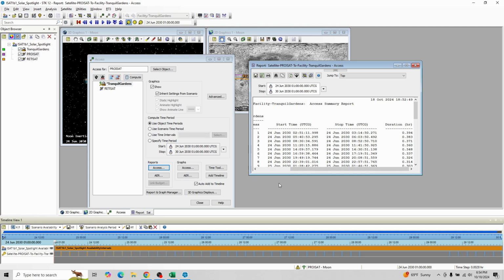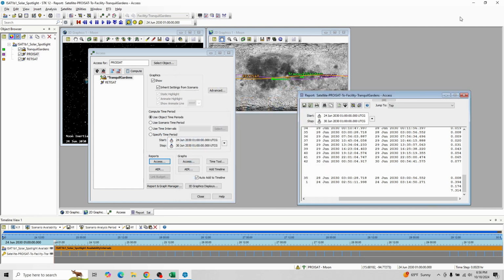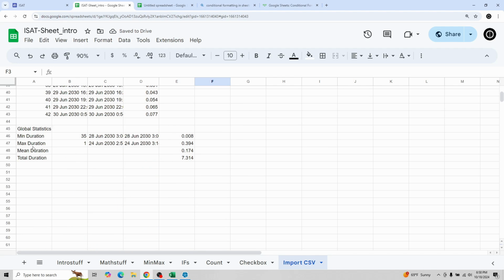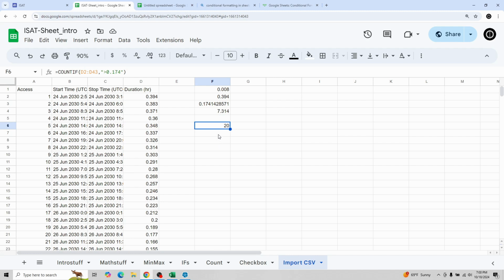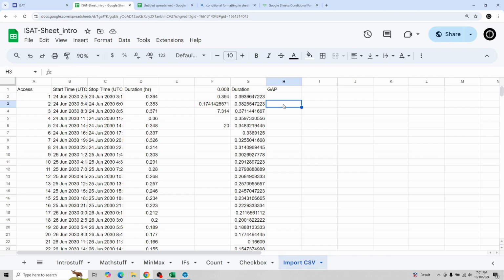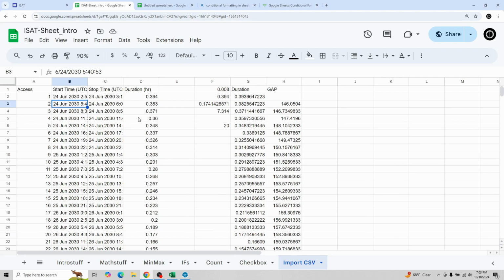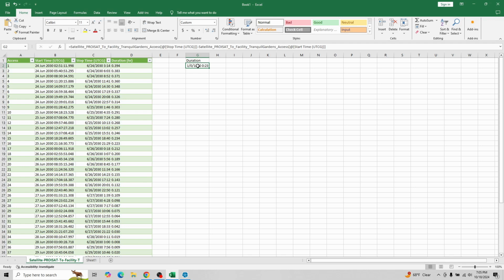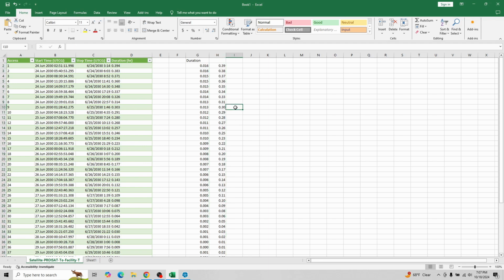ISAT - Sheets Lesson: CSVs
This lesson covers importing CSV files into Google Sheets and MS Excel in order to perform more detailed analysis.